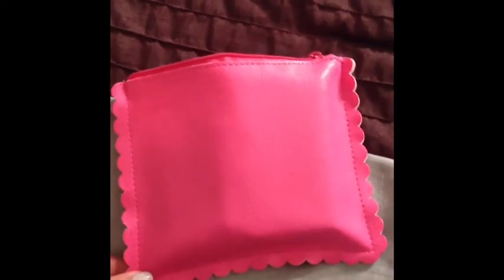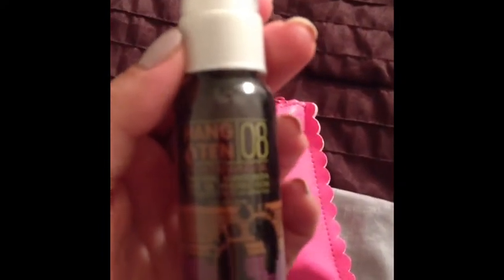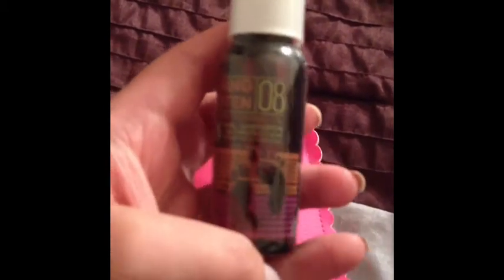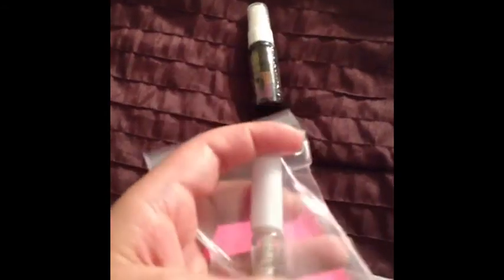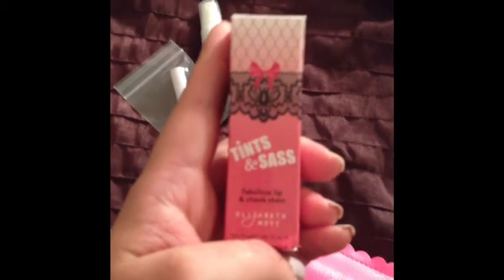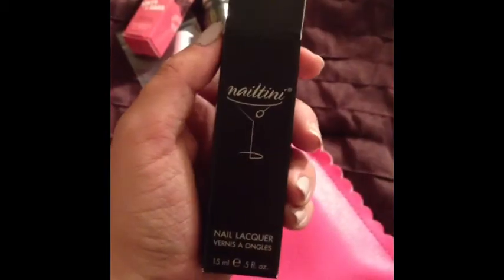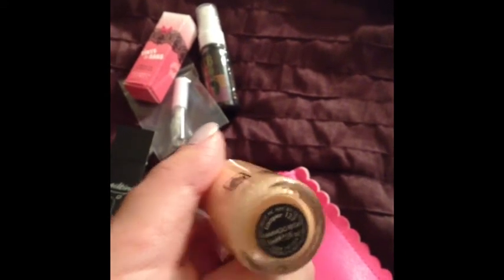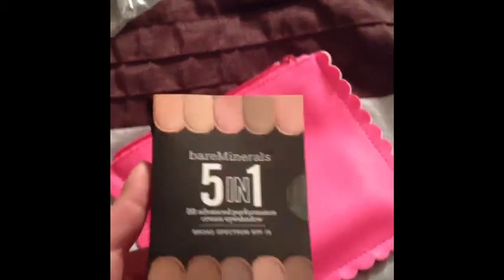Ipsy July Opening!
See what I got in my ipsy bag for July!